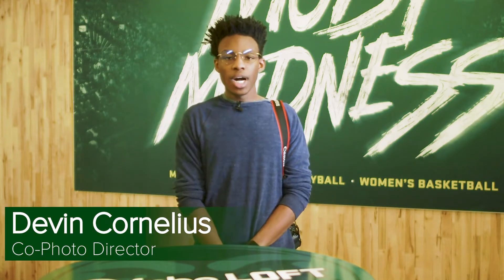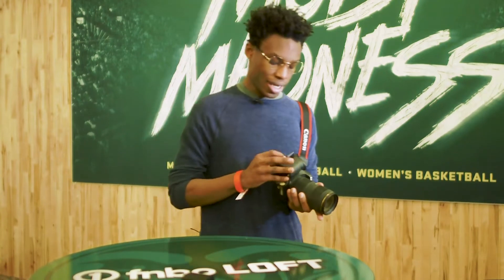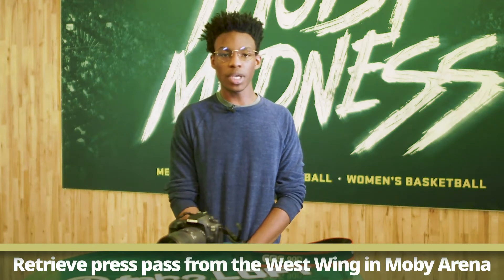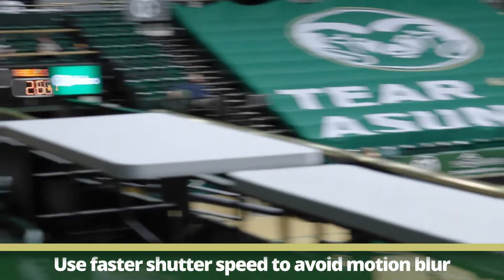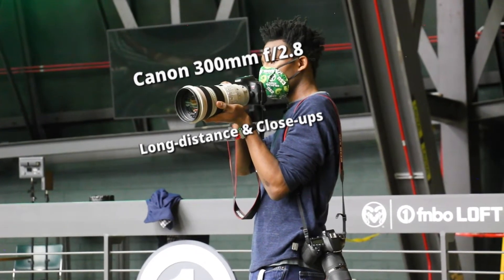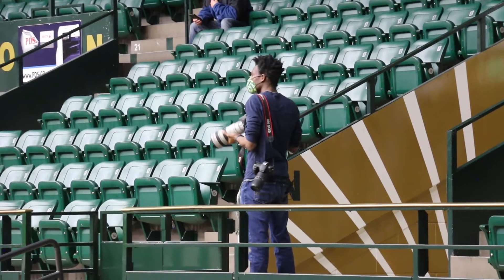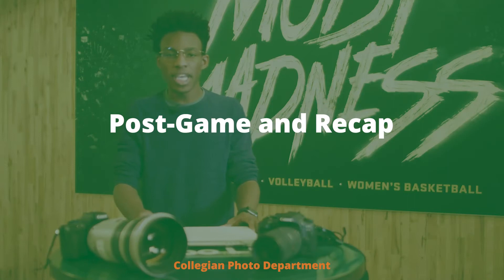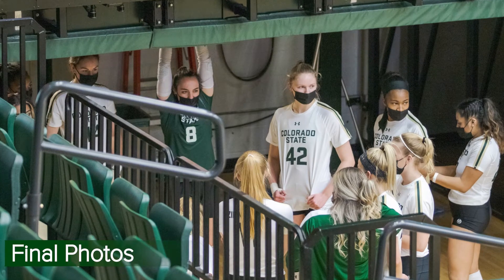Photography: How to Cover Sports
How to Cover Sports - A collaborative training series developed by the Collegian Photo Department and Student Video Productions. Process for shooting sports photography.
(4/22 Premiere)

Collegian:
Production Coordinator - Anna Von Pechman
Photo Advisor - Jill P. Mott
Instructor/Collegian Photo Journalist - Devin Cornelius

SVP:
Director - Ben Spence
Editor - Irl Paulalengan
Graphics Animator - Boone Losche
Colorist - Owen Johnson

Special thanks to CSU Athletics!